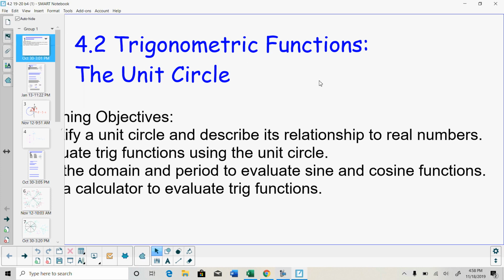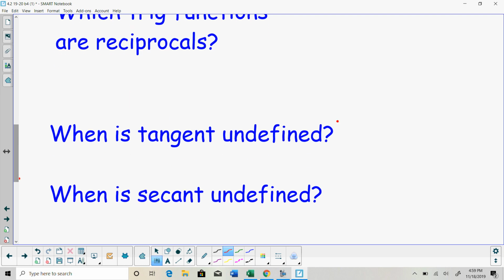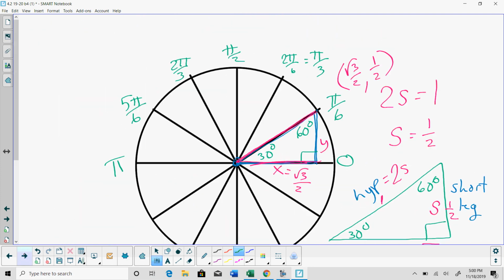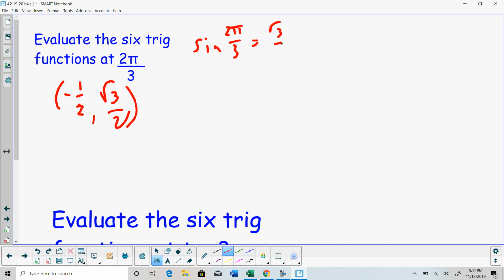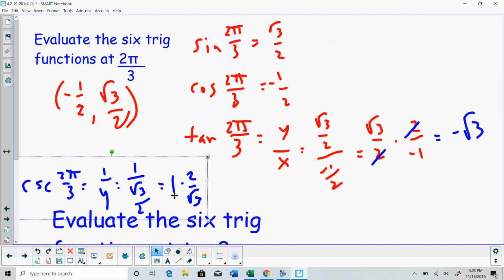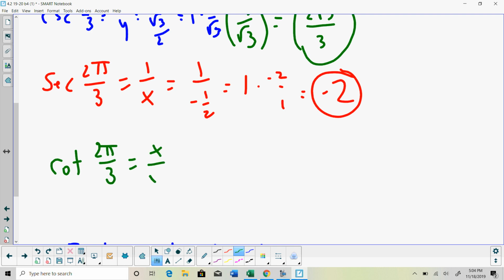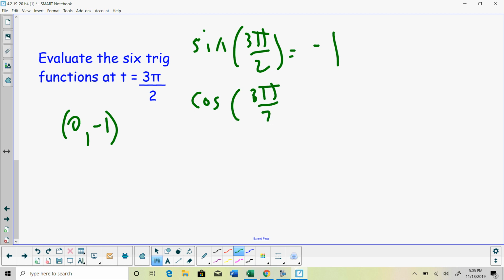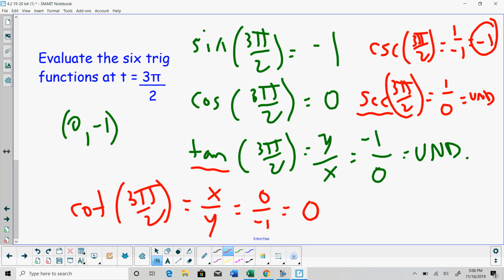4 2 part 2 of 3